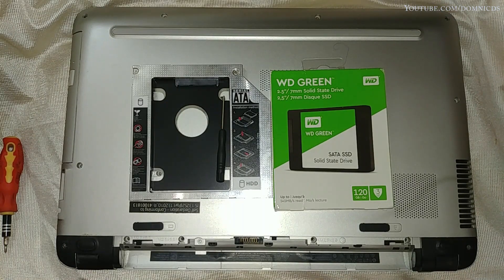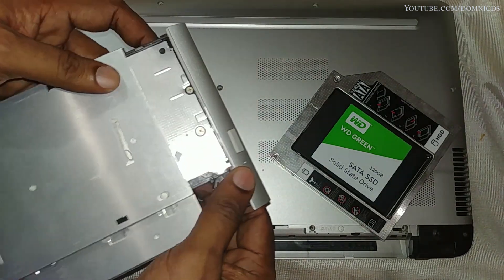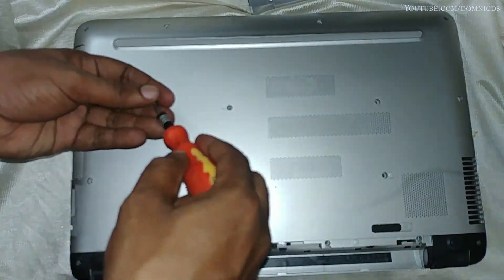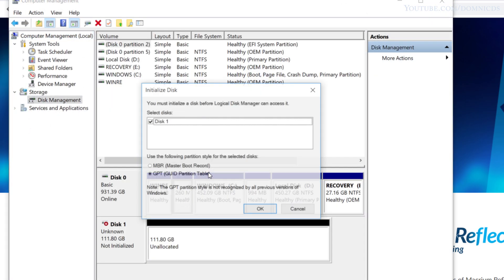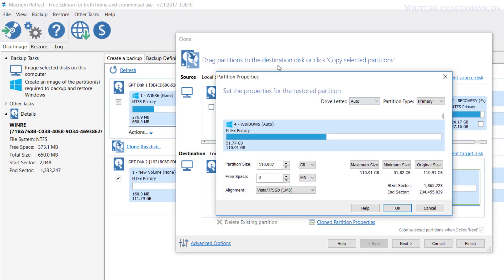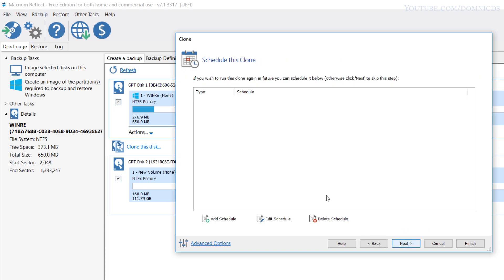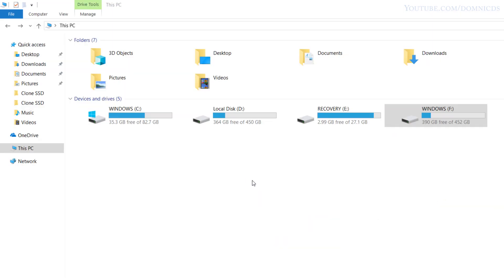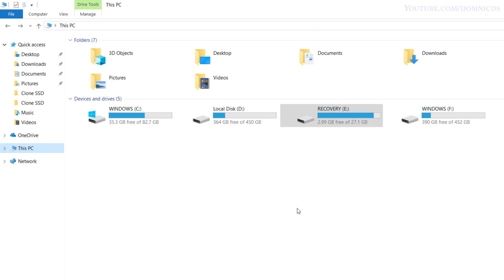How To Clone Your HDD to SDD on a Laptop (HP Pavilion 15-ab032TX)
Hi guys in this video i will show you how to Clone your HDD to SDD on your laptop, sorry about the video quality while recording it looked fine on the mobile screen...

hope you guys enjoy the video, Peace...

My Laptop
HP Pavilion 15-ab032TX
15.6 inch Full HD Anti-Glare Led Backlit Display
5th gen Intel Core i5-5200U @ 2.2Ghz with Turbo Boost upto 2.7Ghz
16Gb DDR3  Ram @ 1600 Mhz  (8Gb added later)
1TB  SATA HDD @ 5400 Rpm
2 GB Nvidia GeForce 940m Graphic Card
Links to laptop Star Wars Edition
Links to laptop for India
HP Pavilion 15-ab032TX  -  (1080p) screen

Thanks ..